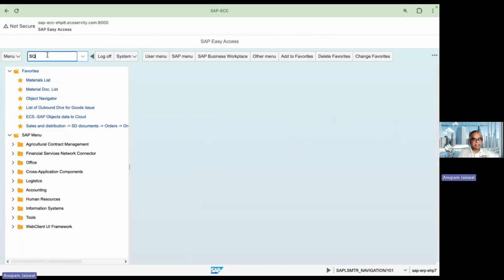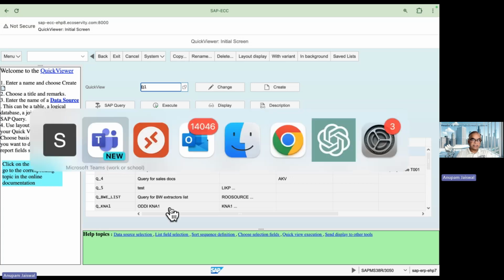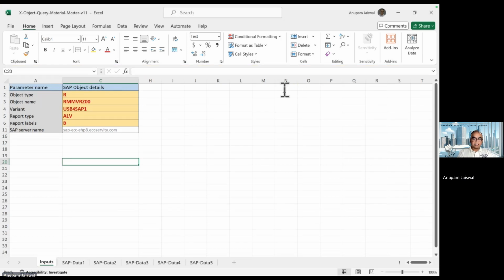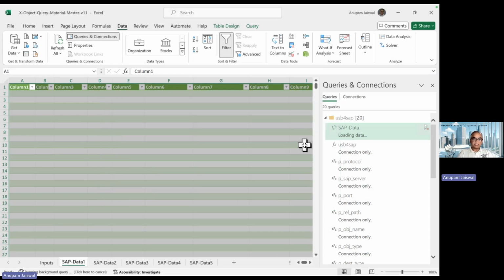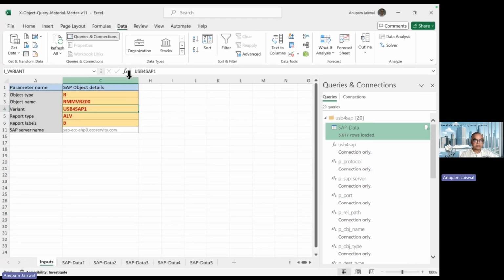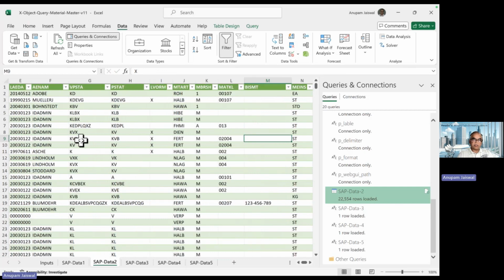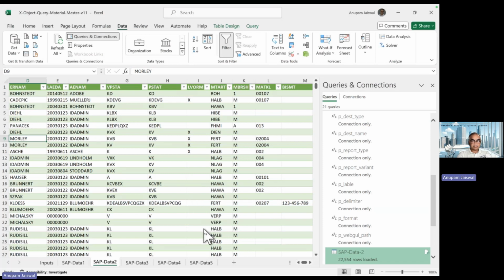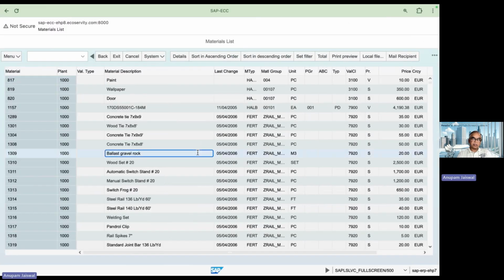Cross-objects Querying in Excel from SAP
🌟Everyday for 99%+ of businesses globally, ~2B+ people get their work done in MS Excel.
🌟 Everyday 87% of worlds GDP runs on SAP, in 27 industries & 425K+ businesses.
But if the users need to use Excel to query SAP dynamically & from different objects types, they are stuck.
Till now.

We worked relentlessly with Microsoft & SAP teams to change this.
So that Now You Can.

You can query across different SAP objects, right from your Excel:
😀 Use SAP Reports, CDS, tables, views & SQVI to generate query within Excel
😀 Power your operations with business user ready information & insights
😀 Simplify your operations with timely, relevant insights

0-coding, 0-SAP jargon and 0-training.

🏁 Powering People's RightToInformation@Work

Why not get a free Microsoft Excel to SAP reporting template?